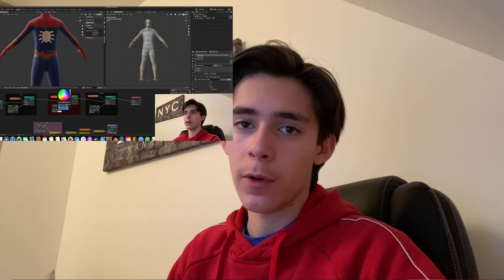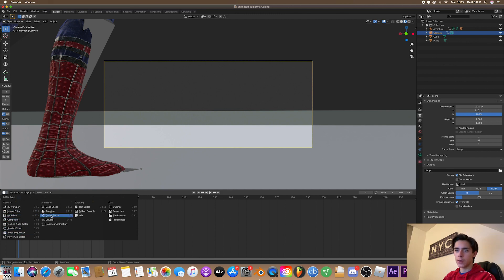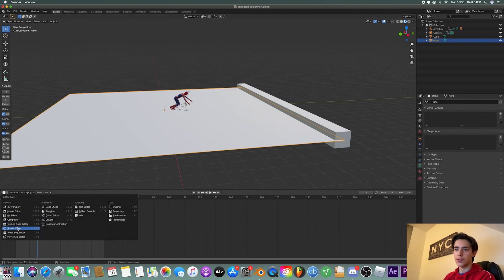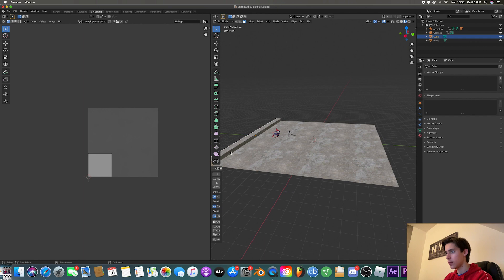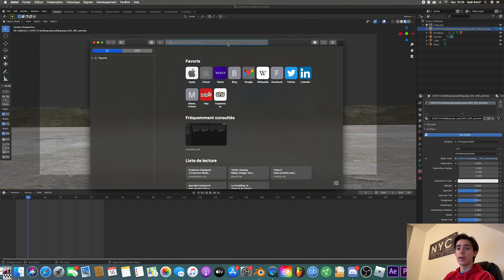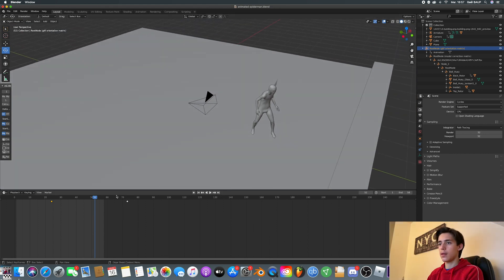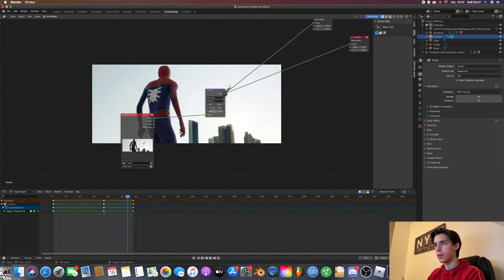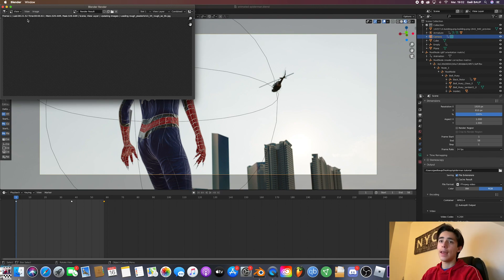HOW TO SET AND RENDER YOUR SPIDER-MAN SCENE !!!!: Part 3/3 [Blender Tutorial]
Here is part 3 of this series where I teach you how to make a spiderman animation, hope you'll enjoy it !!!